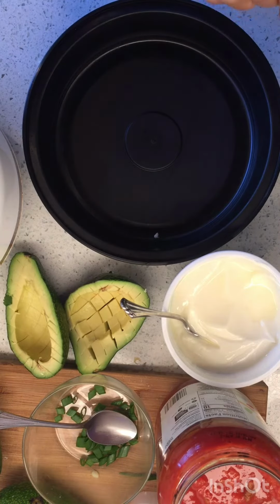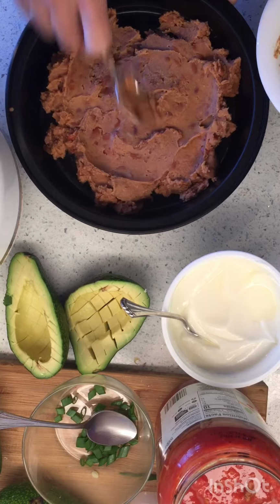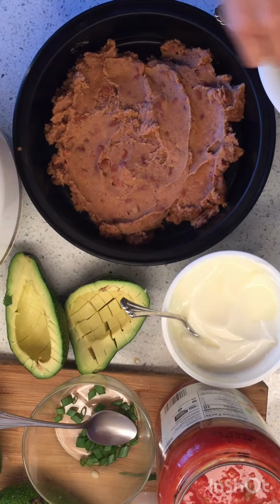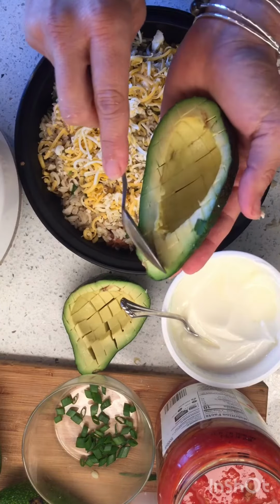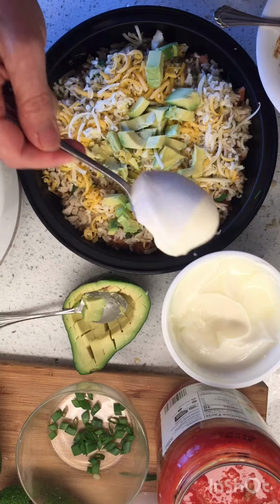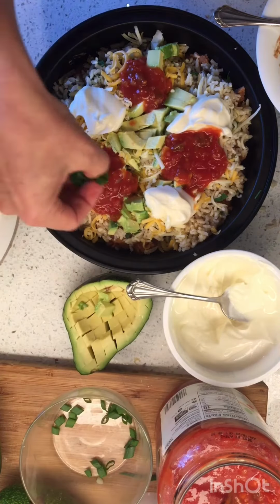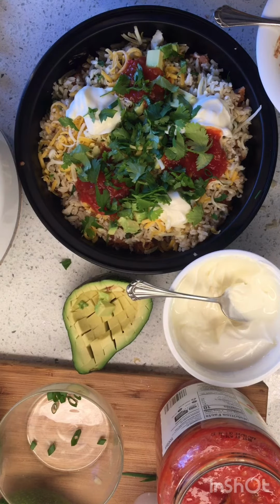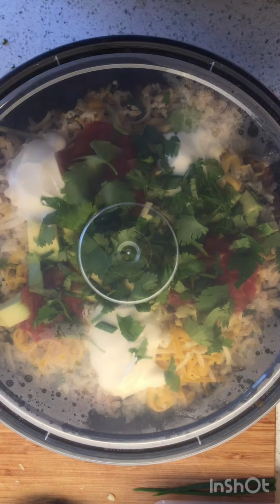Let's make... 7 layer dip!!!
RECIPE
refried beans from a can
cooked rice (stir in a handful of cilantro when it's still warm)
salsa
shredded cheese
avocado
sour cream
green onion and/or cilantro